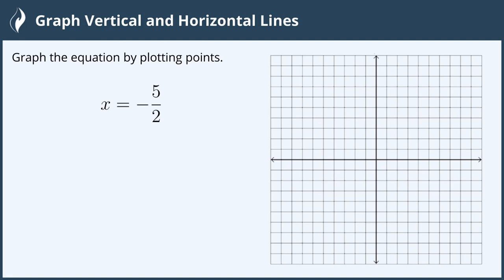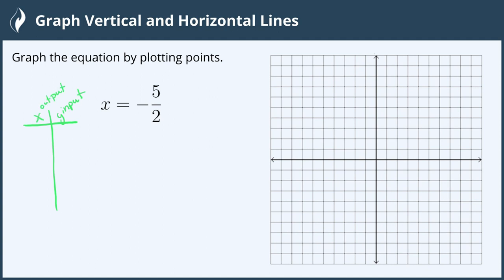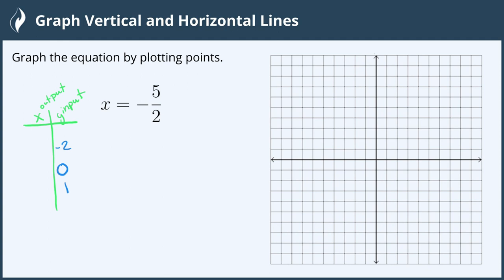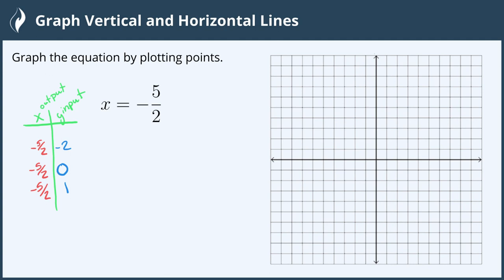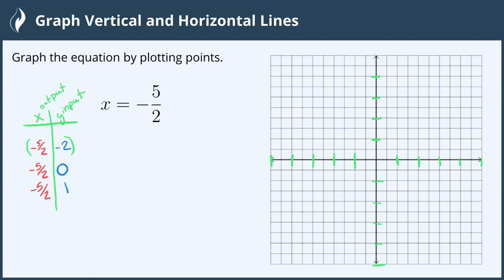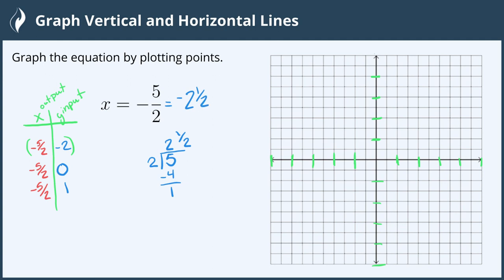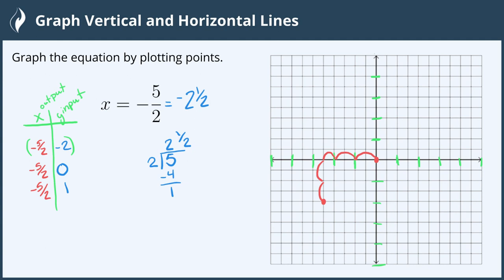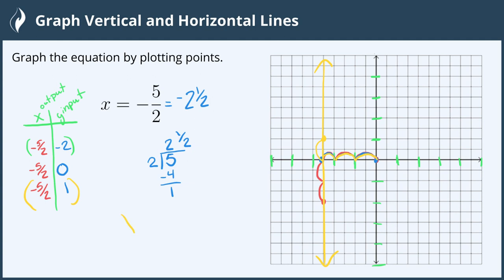Graph Vertical and Horizontal Lines - 9